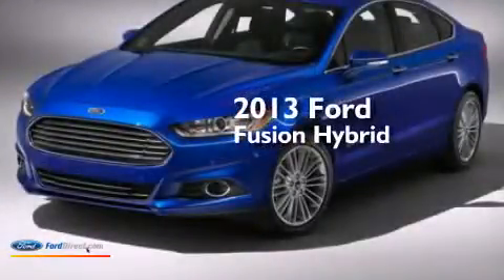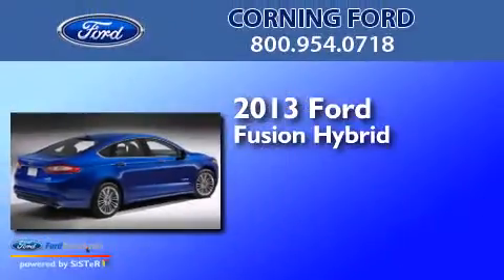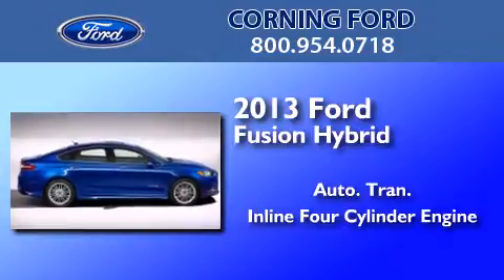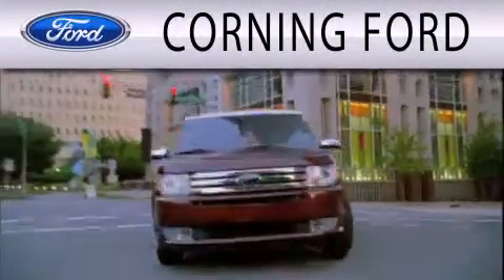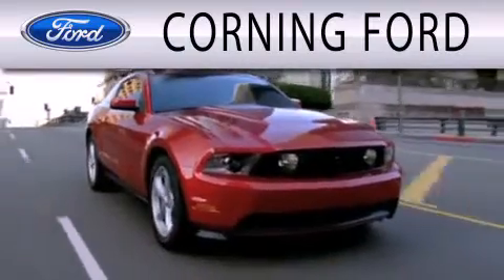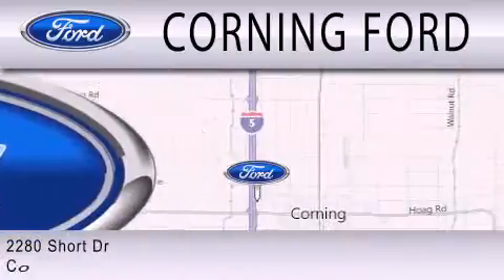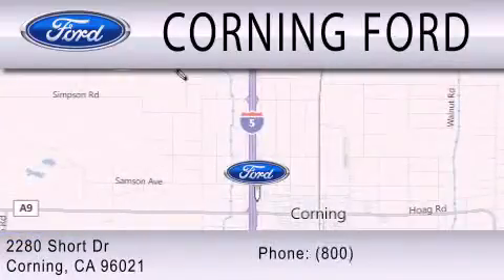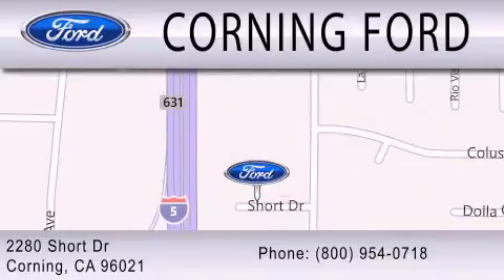2013 FORD FUSION HYBRID Corning CA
We have been honored to serve the Corning CA area , we promise that your experience at our dealership will exceed your expectations ! Year : 2013 Make : FORD Model : FUSION HYBRID Engine : 2.0L I4 16V MPFI DOHC HYBRID Trans .